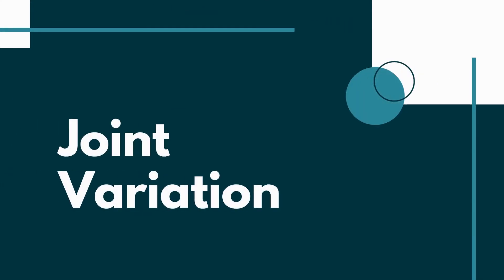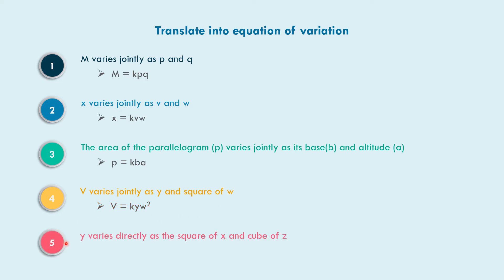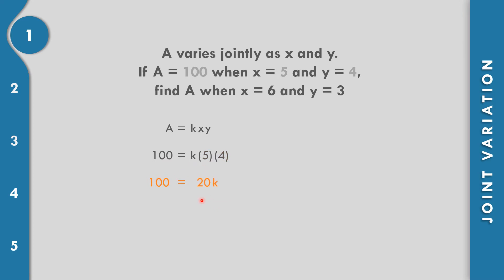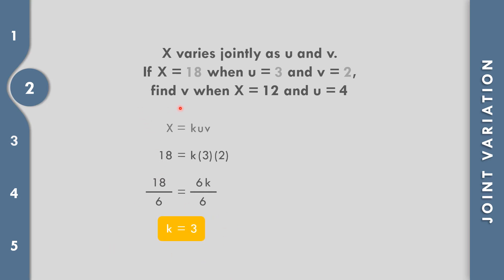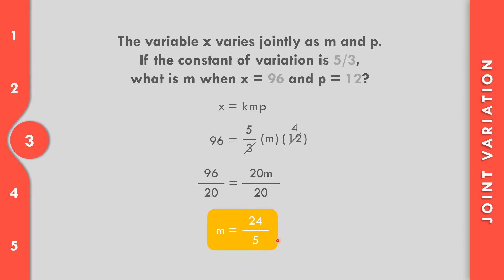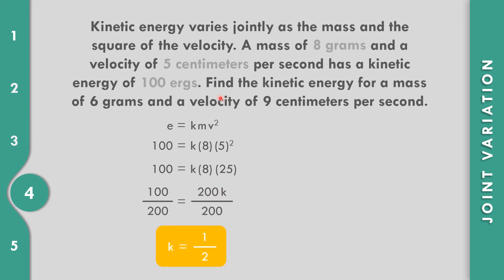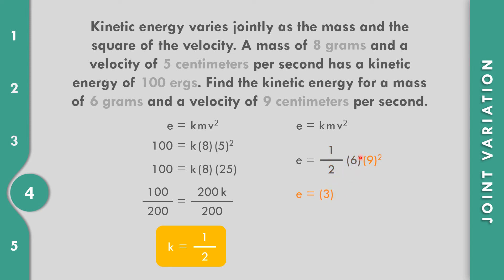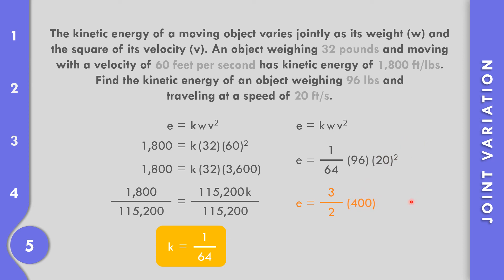(05) Joint Variation | GRADE9 Q2